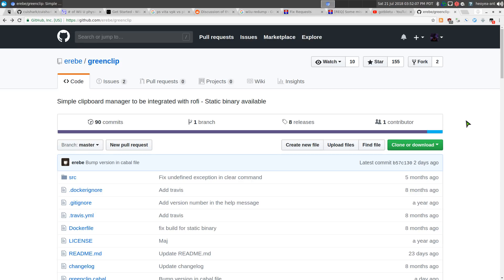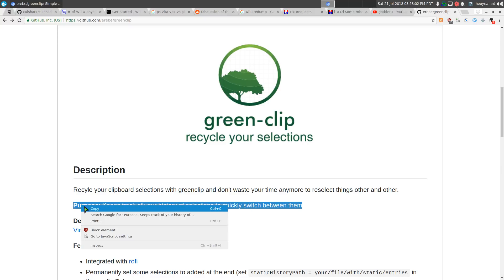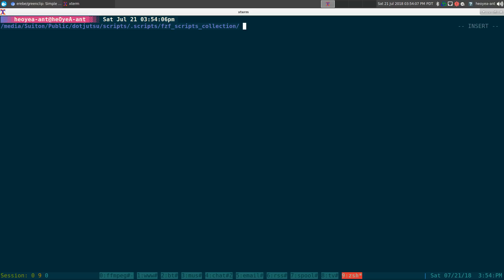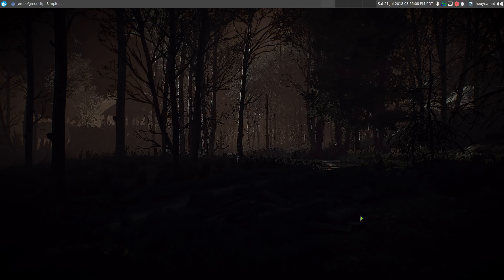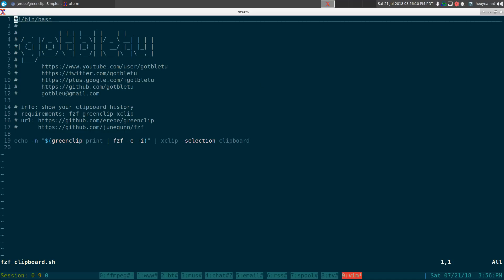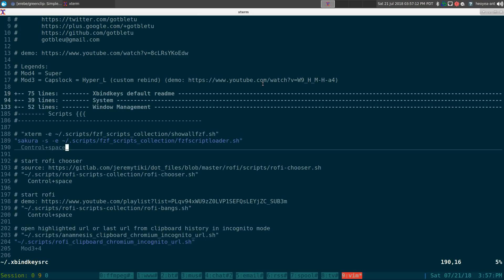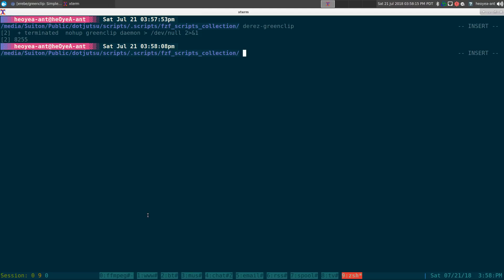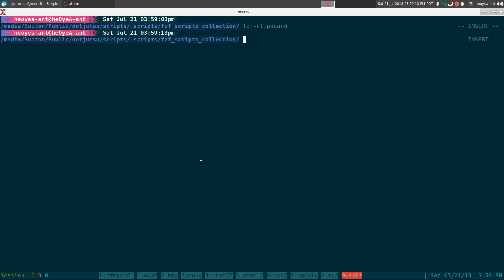fzf-clipboard - Manage Clipboard History via Greenclip and Fuzzy Finder - Linux TUI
Greenclip is a simple clipboard manager.

fzf is a general-purpose command-line fuzzy finder.